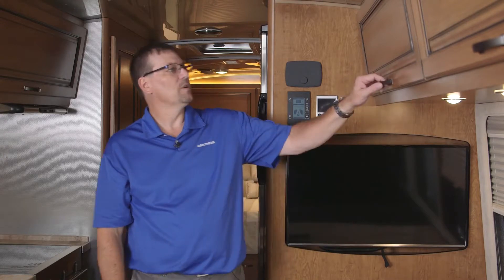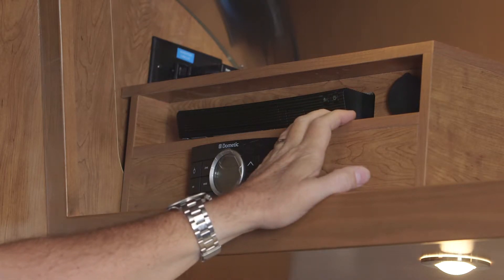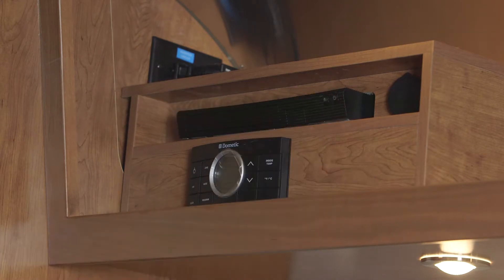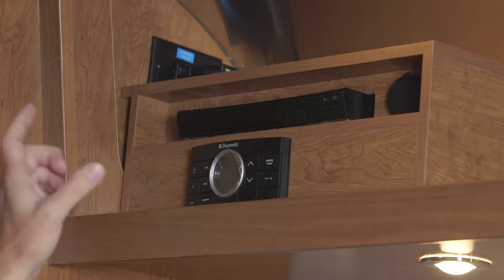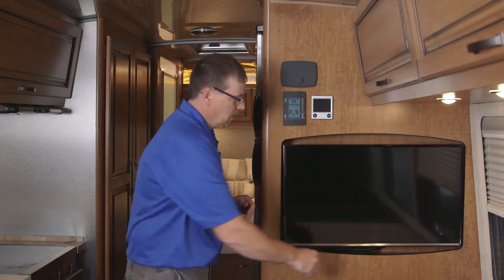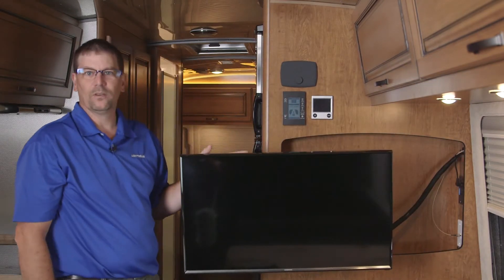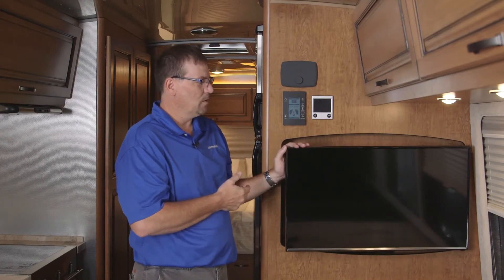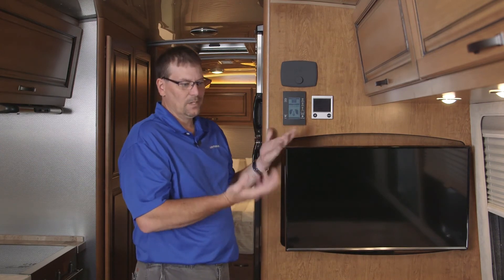How to Use the Entertainment Center in an Airstream